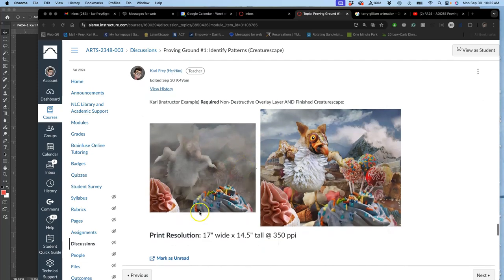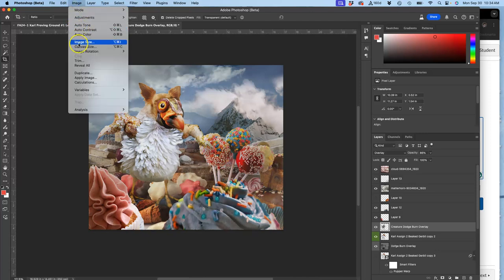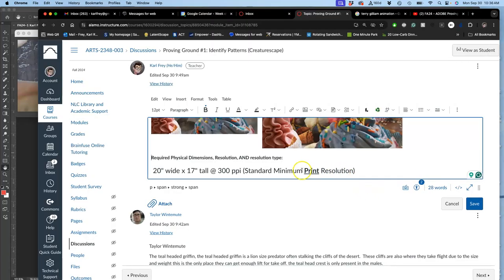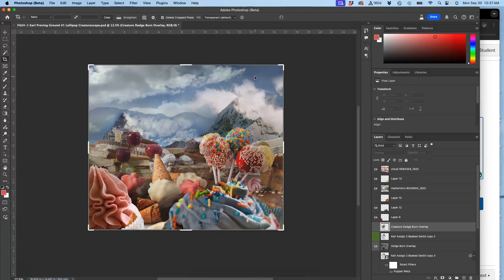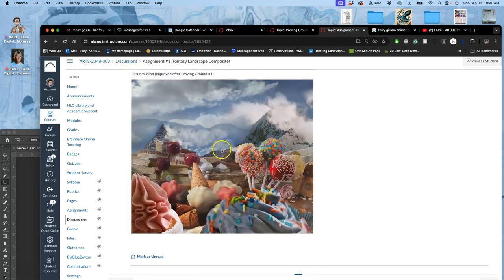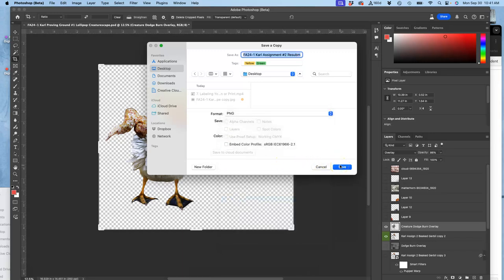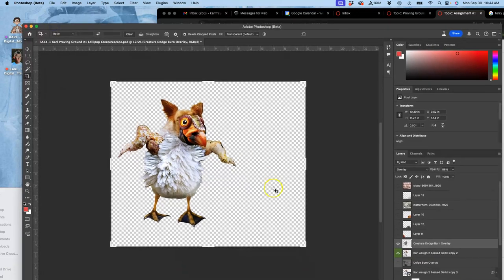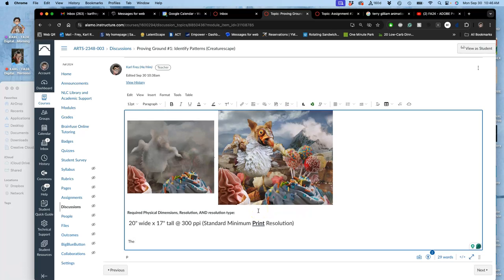8 Finishing Up All Rubric Requirements in Canvas